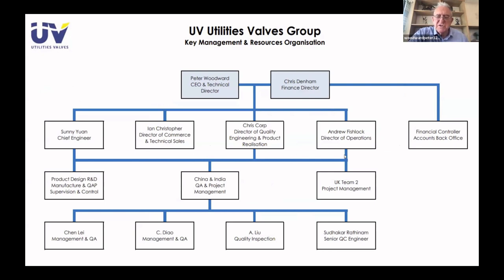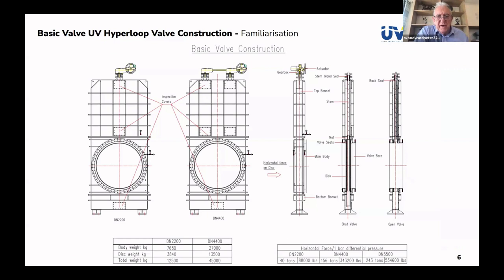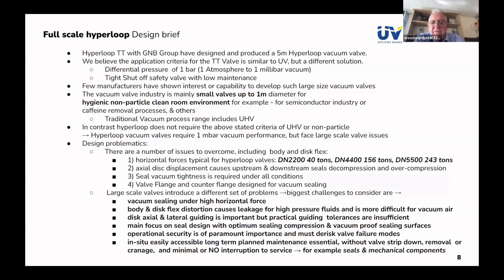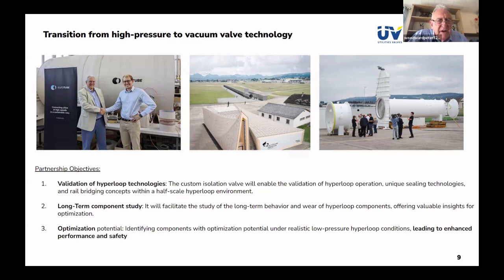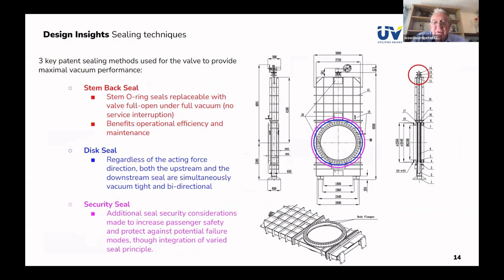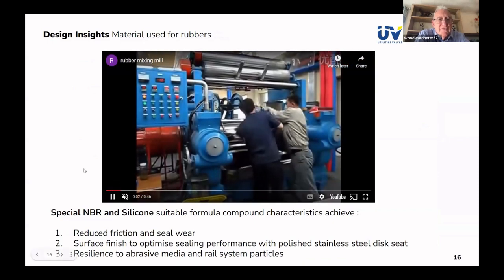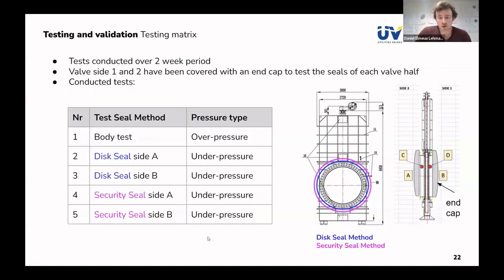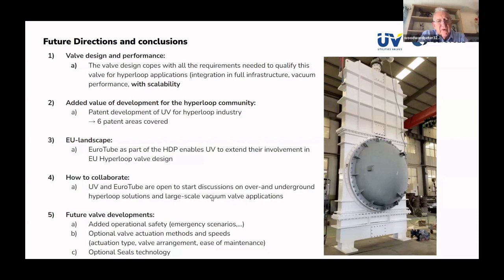5) 27.05.2024 | Evolving Large-Scale Valve Technologies for Hyperloop Systems | Hyperloop Seminar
Hyperloop Seminar: Insights into Hyperloop Research

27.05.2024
- " From High-Pressure to High Vacuum: Evolving Large-Scale Valve Technologies for Hyperloop Systems", Peter Woodward (Utilities Vavles Ltd), Daniel Elmeua Lehmann (Eurotube)